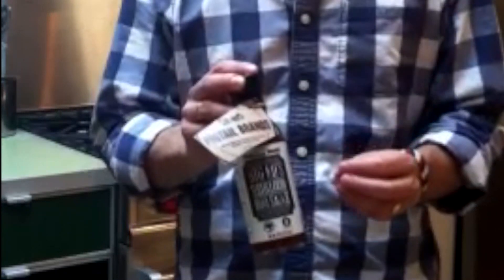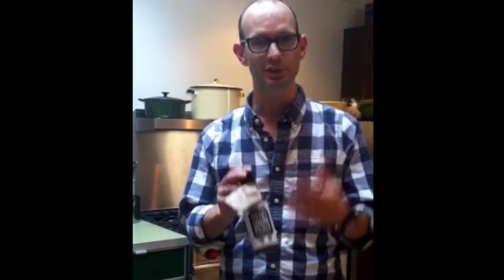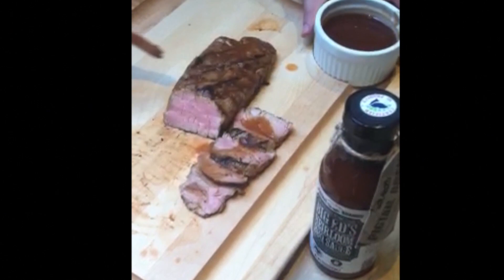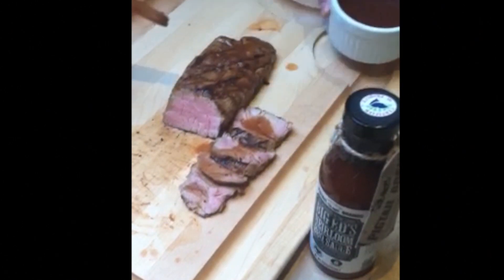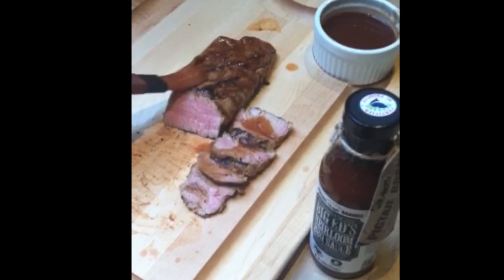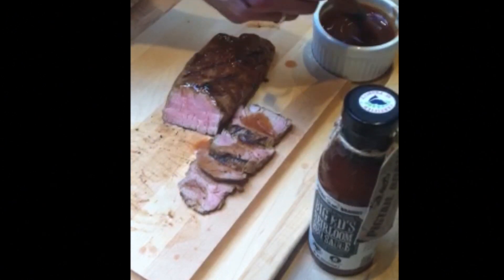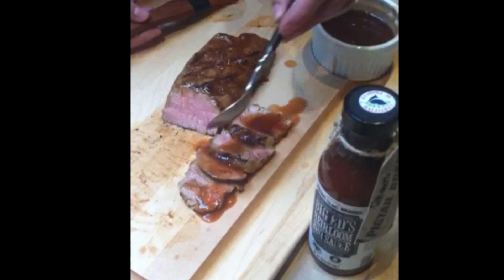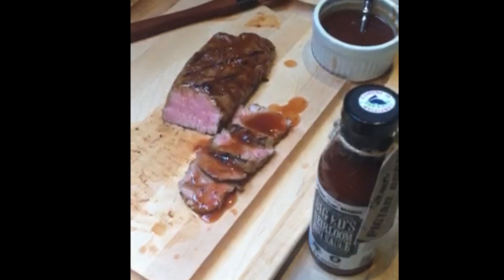OpenSky: The Lee Bros - Big Ed's Heirloom BBQ Sauce